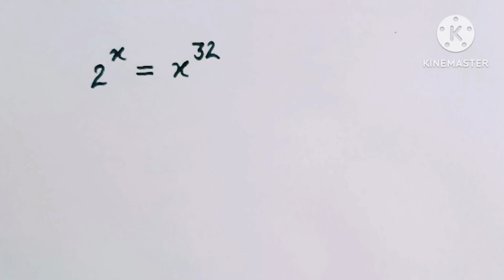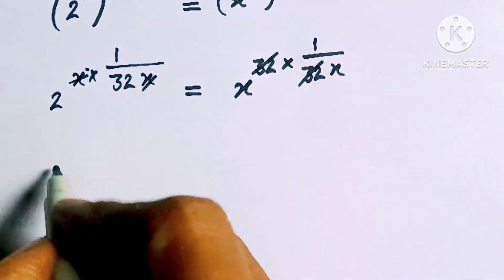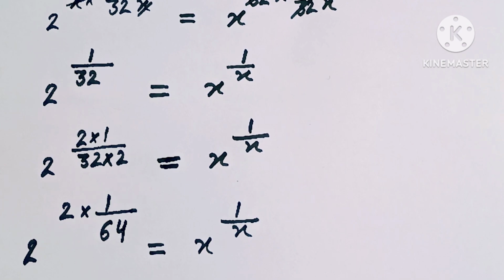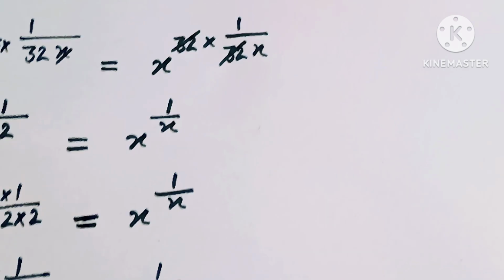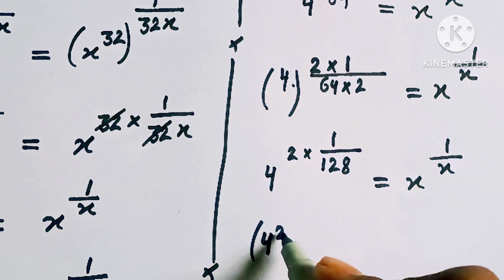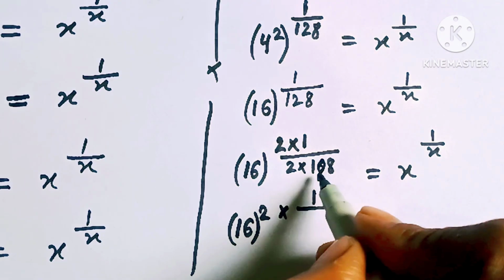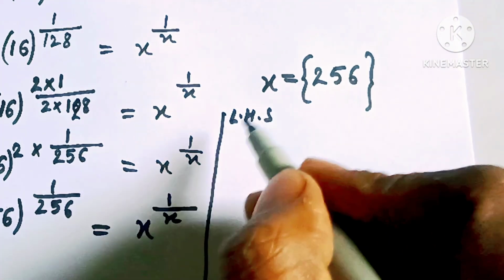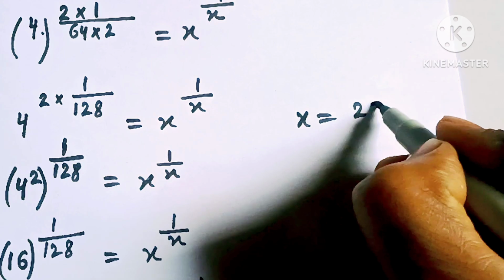I Solved It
Welcome to OlympiadLearning! This channel is your ultimate destination for math enthusiasts preparing for Olympiads and other competitive exams. We provide engaging and insightful videos, including both long-form lessons and quick shorts, making complex math concepts easy to understand and fun to learn.

Our vibrant community section is filled with questions and discussions on subjects like science, math, social studies, English, and web technology. It's a hub where learners interact, seek answers, and share knowledge. I actively engage with your comments and feedback, ensuring you have the support you need on your learning journey.

Check out the links to my blog for additional resources! Dive deeper into chemistry and web-based topics with articles that complement the content here.

 Join OlympiadLearning, and let's make learning an exciting journey together.